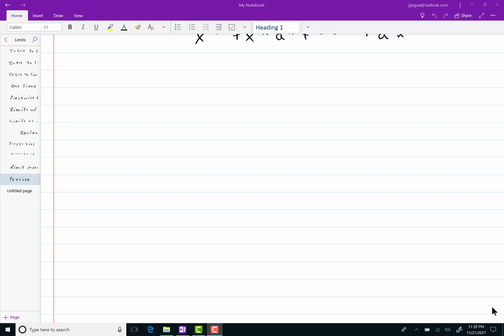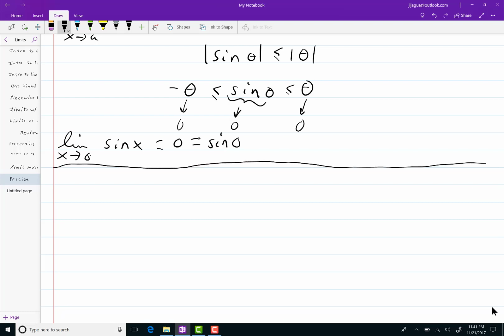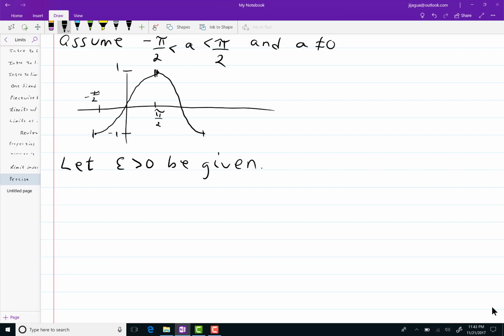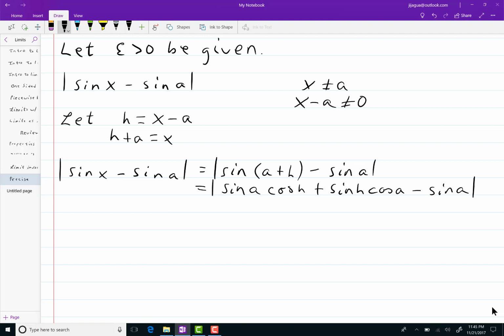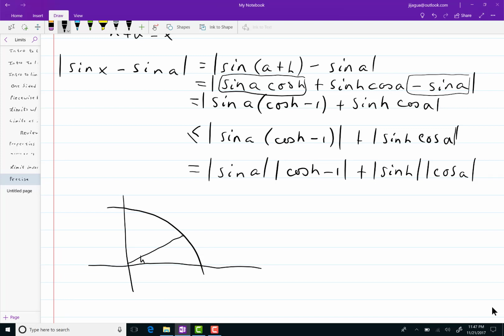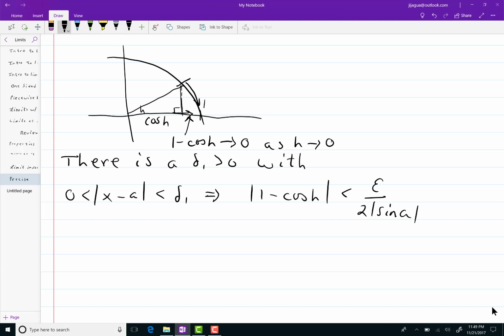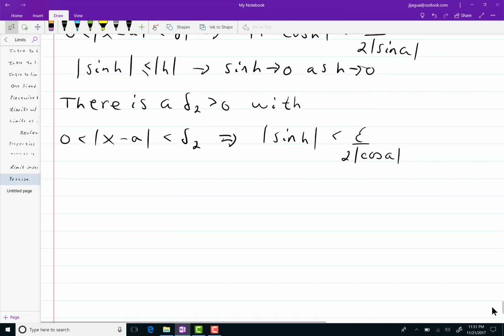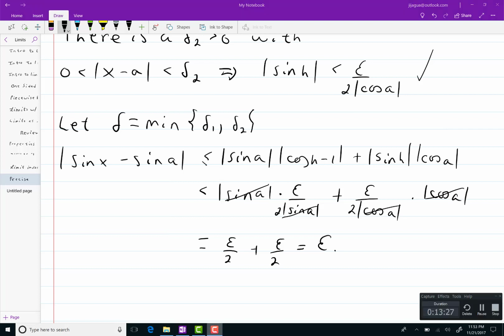Proof of limit with sin x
An epsilon delta proof that shows lim sin x = sin a, as x goes to a.